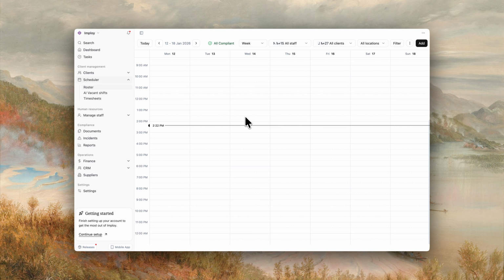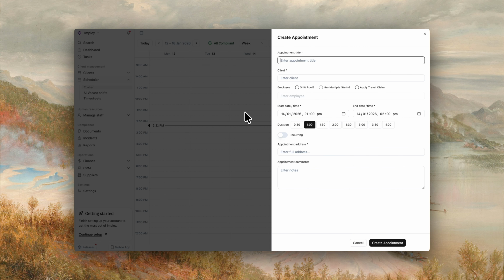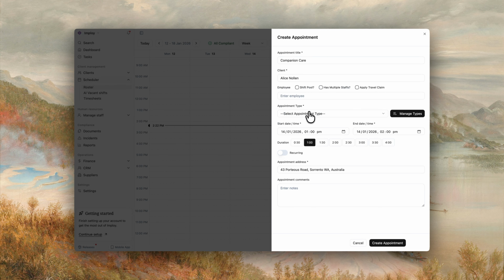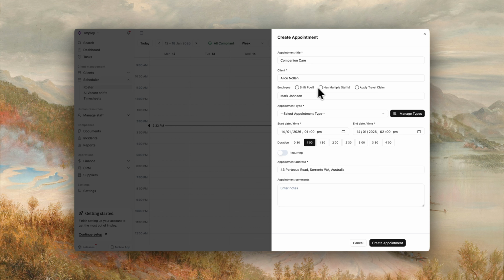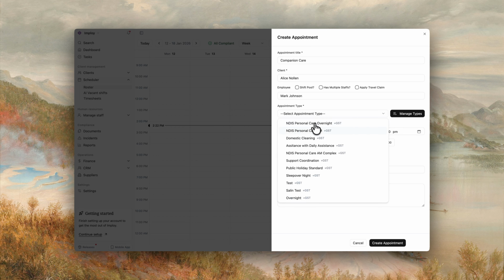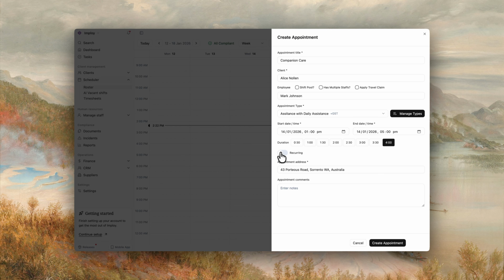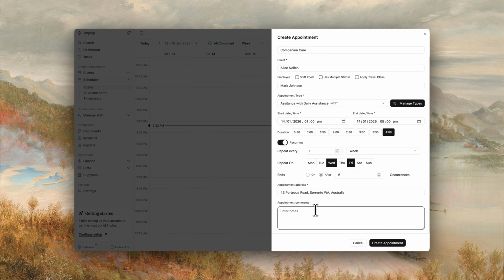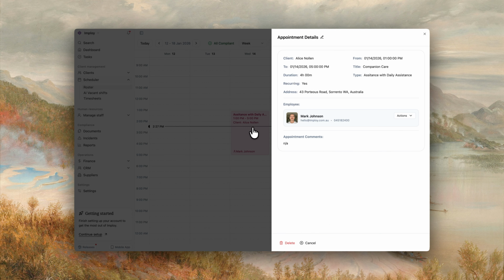Creating a Shift in Imploy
In this demo, we walk through how to add a shift into Imploy.

The video will cover creating a single, and recurring shift, as well as key information needed for schedulers.